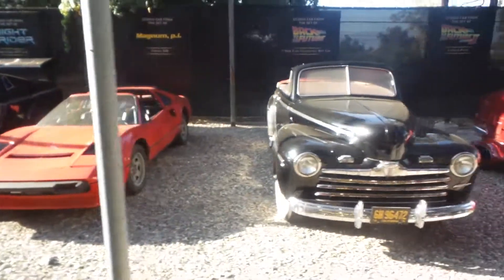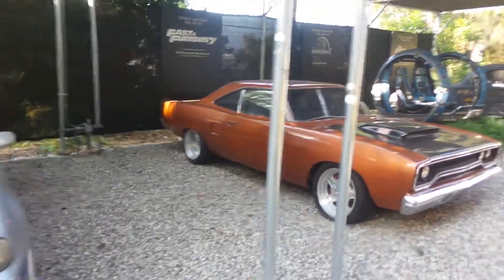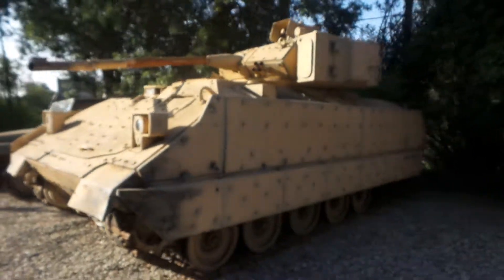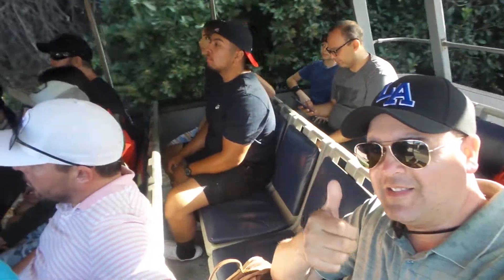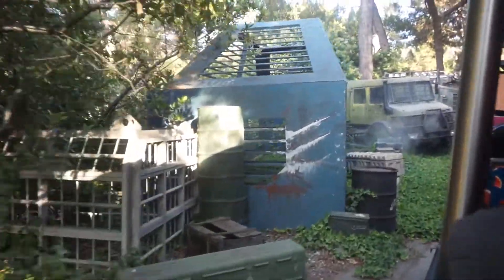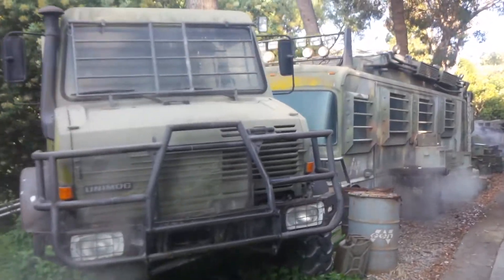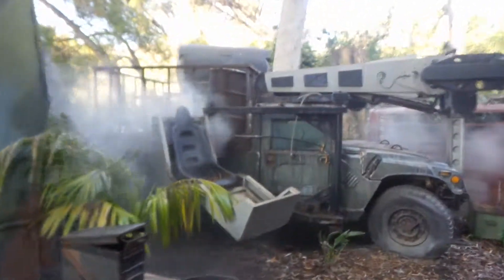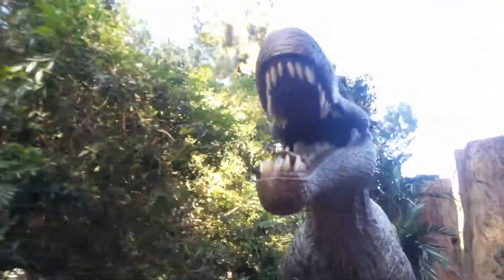🚂🚃🎬📽"Riding the Universal Studios Hollywood Tour trolley"